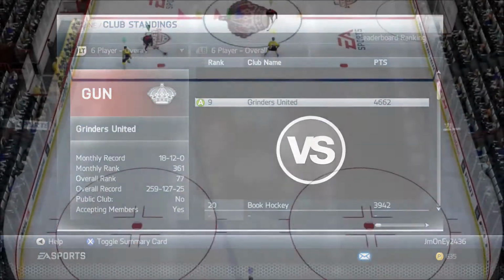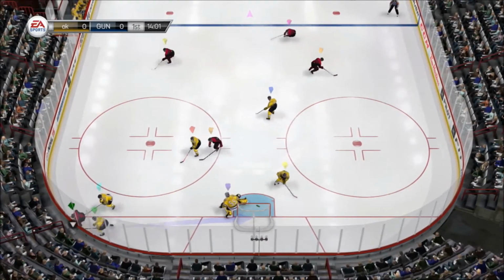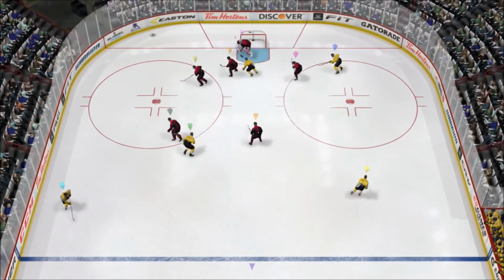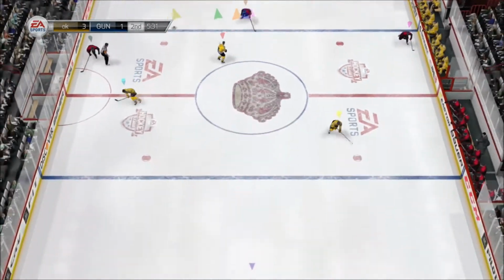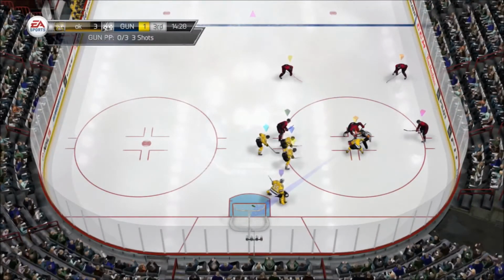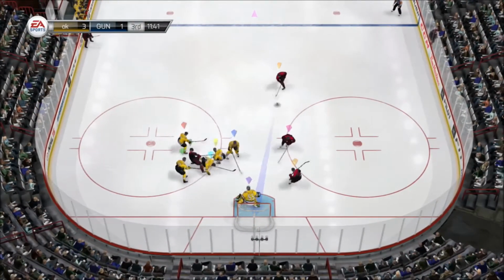Top Club Battle - "Good Off vs. Good Def."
Old Game back when I was still a butterfly goalie.  Its crazy to see how my game has evolved since.

#9 Grinders United (Pro Series Team) vs. #20 Book Hockey

Note: Not every team was at 'full strength' (Grinders U didn't have their regular goalies online)  but this was more about the skaters vs. skaters battle

Def take notice of how Grinders U moved the puck around on offense and how Book Hockey protected the key scoring areas on defense.